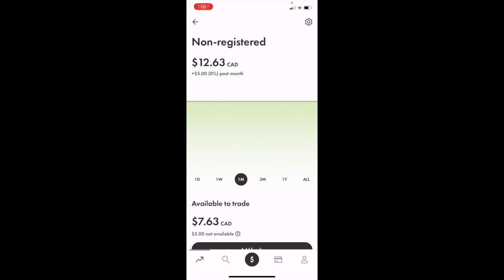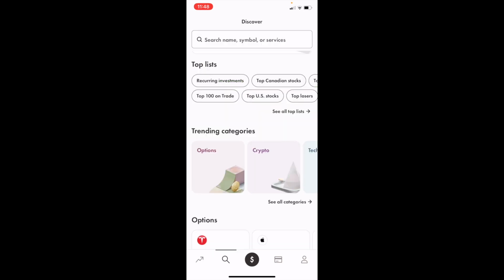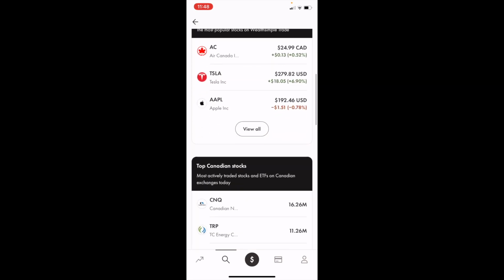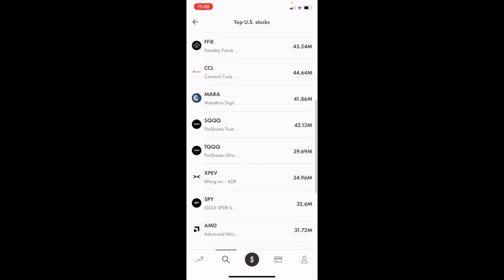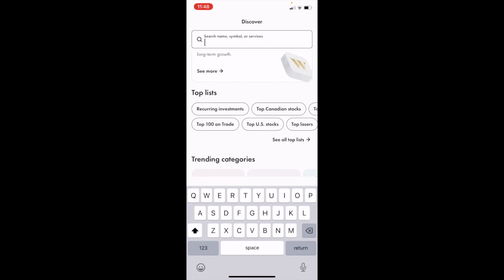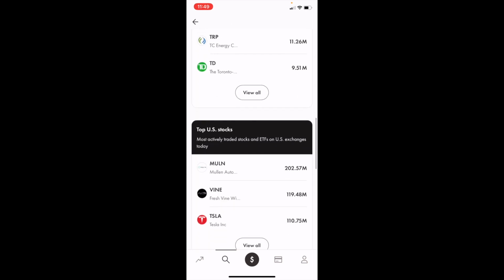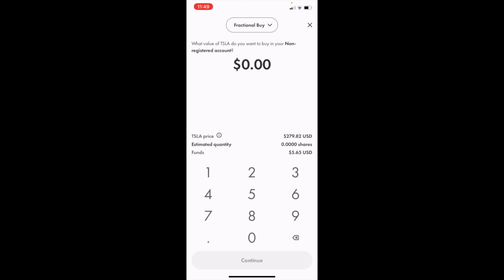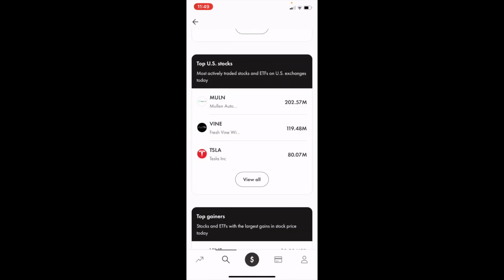How To Buy U.S. Stocks On Wealthsimple | Wealthsimple Tutorial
To buy U.S. stocks on Wealthsimple, you can follow these general steps:

Open an account: If you don't have one already, visit the Wealthsimple website and sign up for an account. Provide the necessary information and complete the registration process.

Funding your account: Once your account is set up, you'll need to fund it with the necessary capital to purchase stocks. Wealthsimple supports various funding methods, such as bank transfers or linking your bank account or credit card to the platform.

Accessing the trading platform: Log in to your Wealthsimple account and navigate to the trading platform. Look for the section dedicated to buying and selling stocks.

Search for the stock: Use the search function or browse the platform to find the specific U.S. stock you want to buy. You can search by the company name or ticker symbol.

Stock research: Before making a purchase, it's recommended to research the stock and review its performance, financials, news, and any other relevant information that may impact its value. Wealthsimple may provide research tools and resources to assist you in this process.

Placing a stock trade: Once you have selected the stock you want to buy, click on it to view its details. On the trading screen, you can choose between market orders (buy at the current market price) or limit orders (set a specific price at which you want to buy).

Specify your order: Enter the number of shares you wish to purchase and choose the order type (market or limit). If you choose a limit order, set the desired price at which you want to buy the stock.

Review and confirm: Double-check all the details of your order, including the stock symbol, order type, quantity, and price. Make sure everything is accurate before confirming the trade.

Monitoring your investments: After your order is executed, you can monitor your stock holdings in your Wealthsimple account. Keep track of the stock's performance, news, and any updates that may affect your investment.

Remember that investing in stocks involves risks, and it's important to conduct thorough research and consider your investment goals and risk tolerance before making any decisions. If you're new to investing or uncertain about your choices, it may be helpful to consult with a financial advisor or investment professional for personalized guidance.